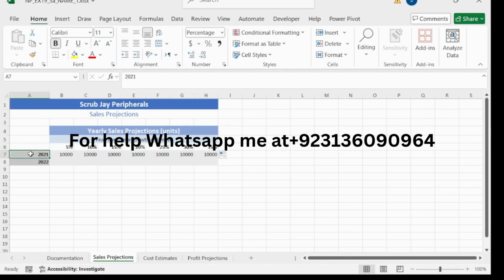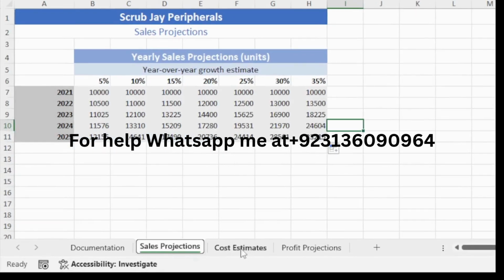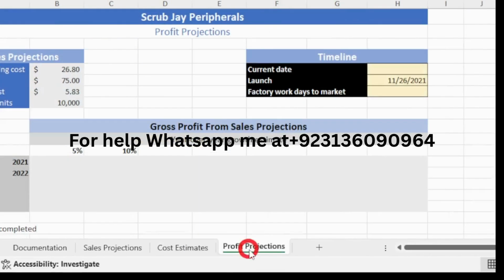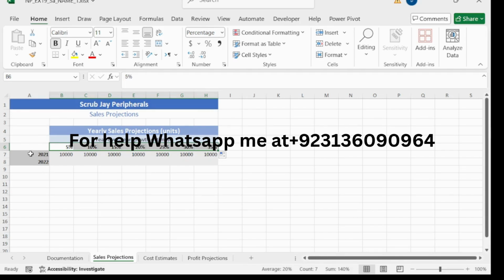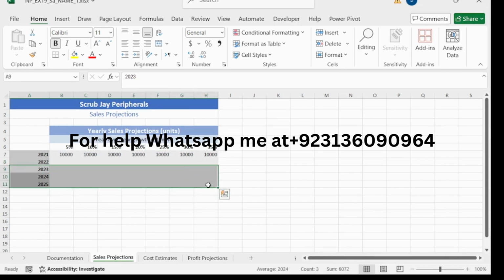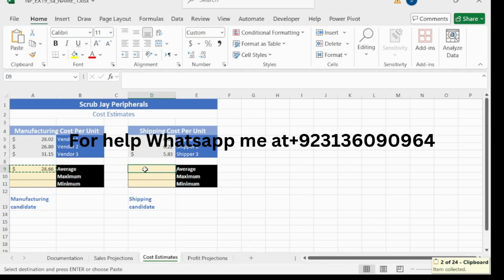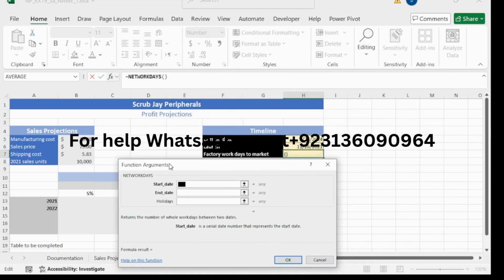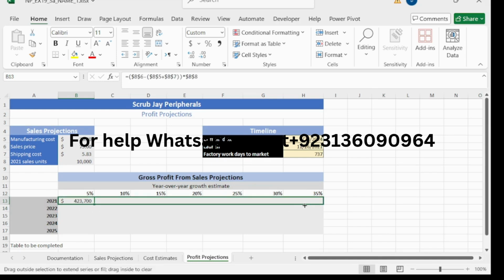New Perspectives Excel 2019 Module 3 Sam Project 1a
New Perspectives Excel 2019 Module 3 SAM Project 1a – Step-by-Step Complete Solution

In this video, you will learn the complete solution for New Perspectives Excel 2019 Module 3 SAM Project 1a. This tutorial is perfect for students and beginners who want help with SAM projects, Excel assignments, or improving Microsoft Excel skills.

What you will learn in this video:

✔️ How to complete SAM Project 1a step-by-step
✔️ Excel formatting and worksheet design
✔️ Using formulas and functions in Excel
✔️ Creating and editing charts
✔️ Page layout and printing options
✔️ Tips to solve SAM projects easily

This video is very helpful for college students, computer course learners, and anyone preparing Excel projects.